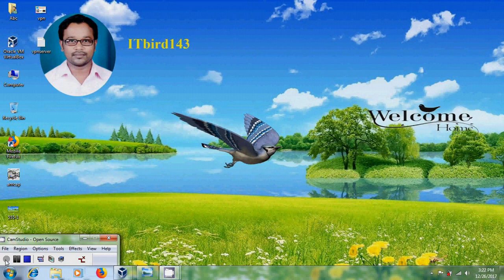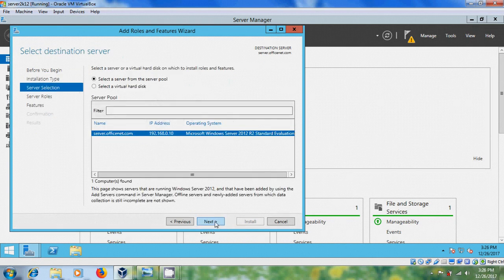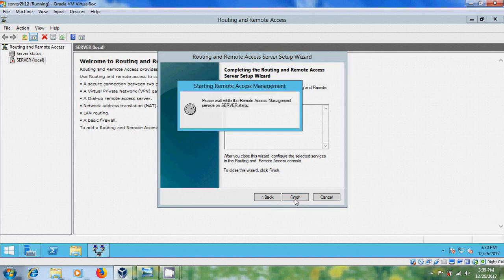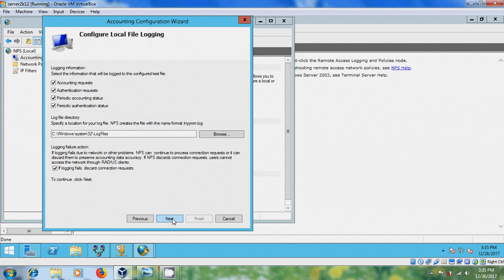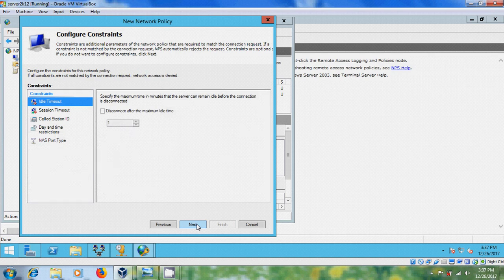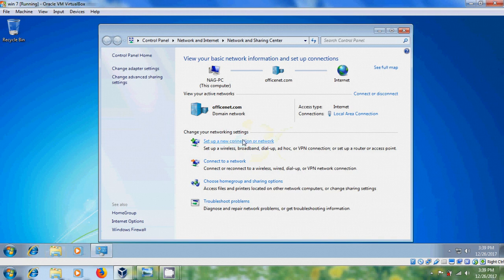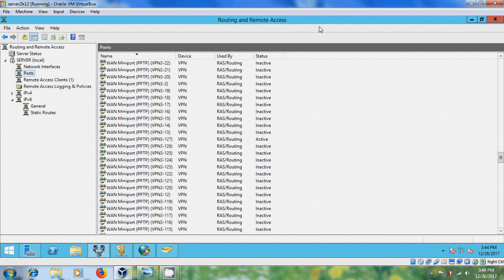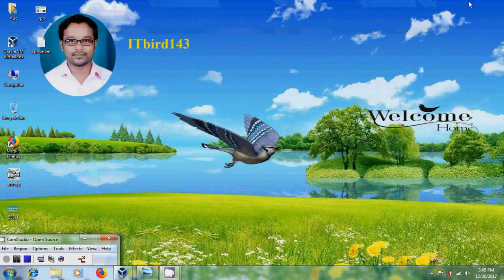how to install and configure vpn server in windows server 2012 r2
In this tutorial, I have shown how to install and configure vpn server in windows server 2012 using remote access, network policy and remote services roles.